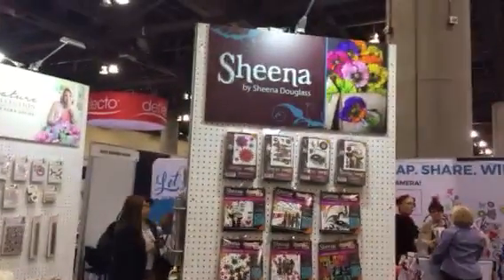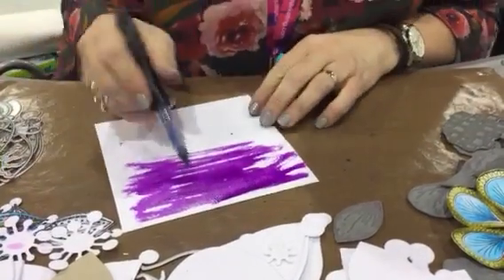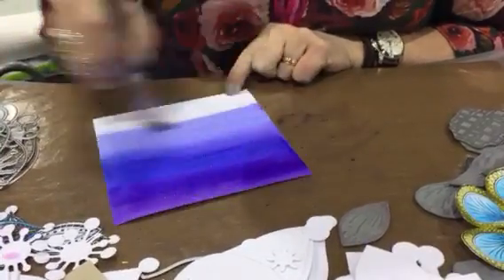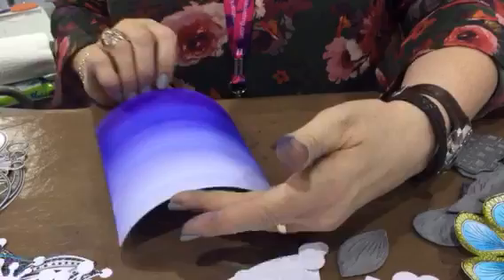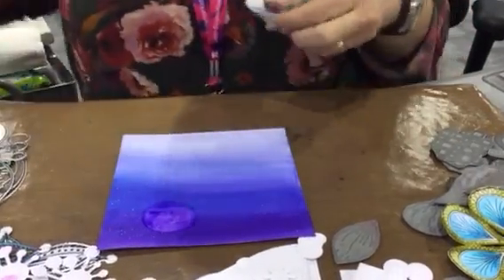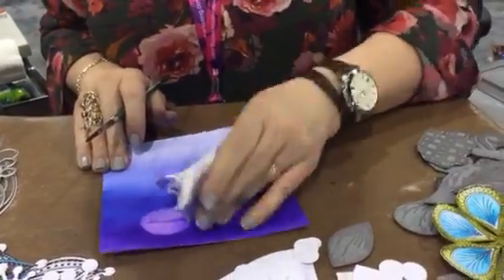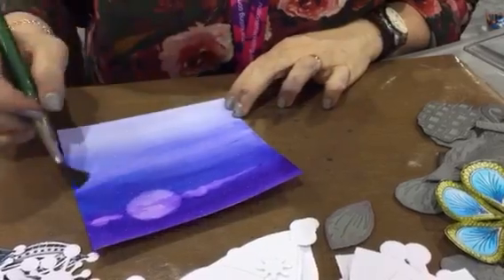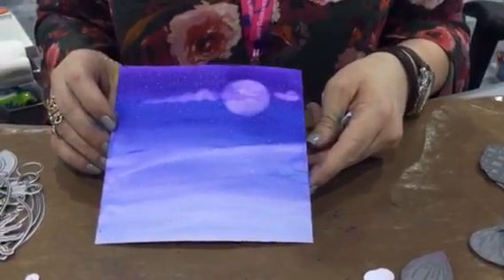Crafters Companion demo Sheena Douglas Creativation (CHA2017)